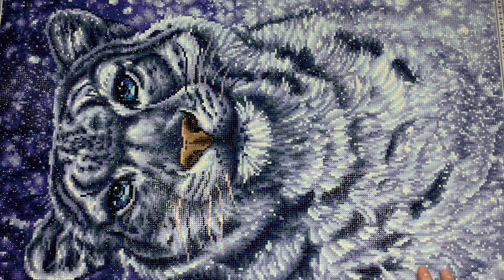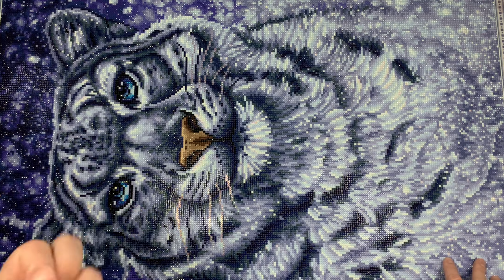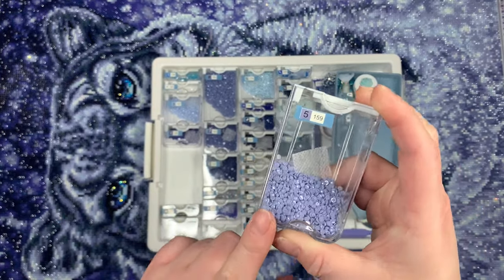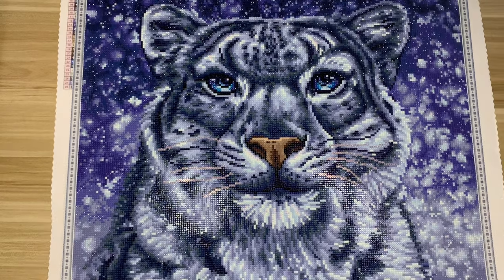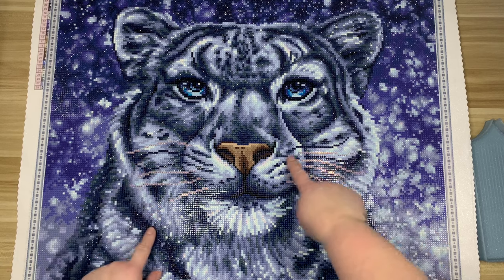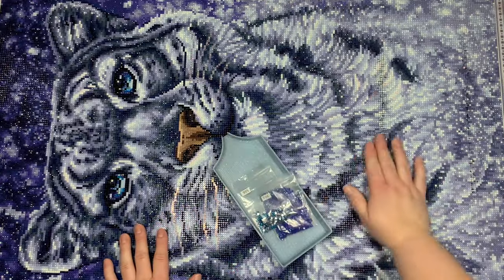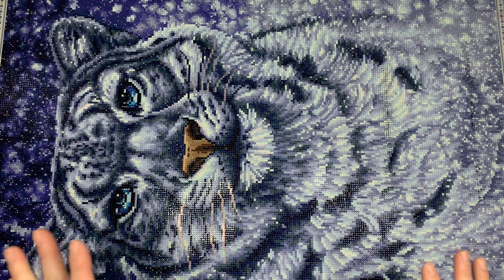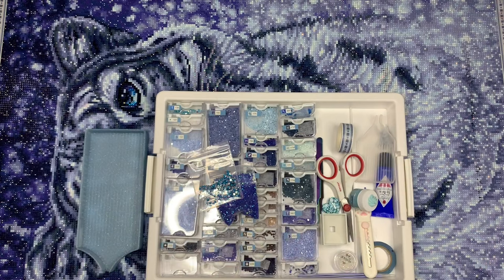Post Review Friday || First Finish of the Year! || "Snow Queen" from Diamond Art Club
First post review of 2024! I loved this kit as much as I hoped I would 🤗

Accessories:
   Pen:
   Tray:
   Minder:
   Nyx's Notions:
   DP with Sparklers:
   Diamond Painting Drills:
   Amazon Crystal set:

   New Craft Day: Laura10
   Painting with Pitties: Luna15
   Minnesota Dry Goods: DIAMONDPAINTINGSBYLAURA